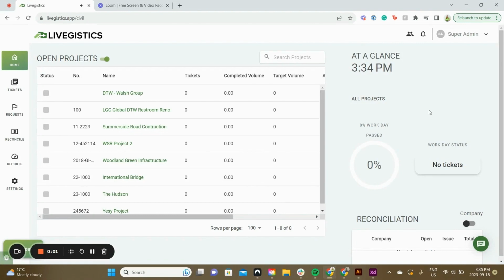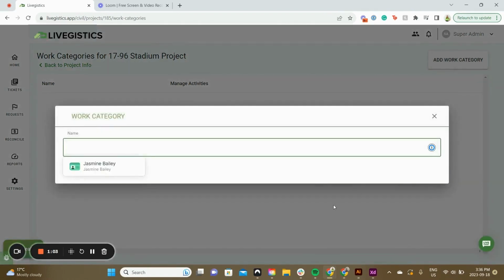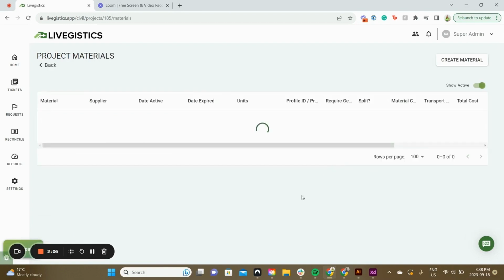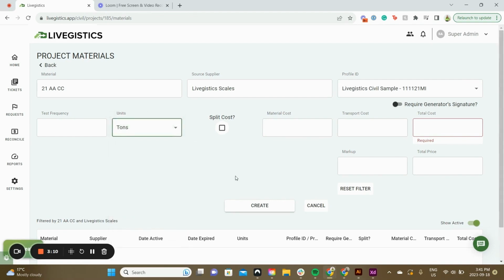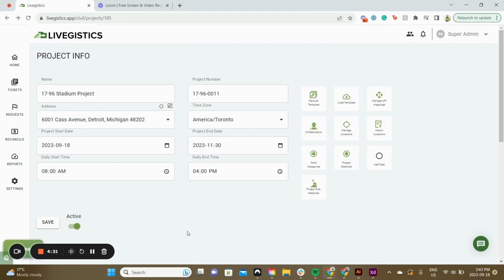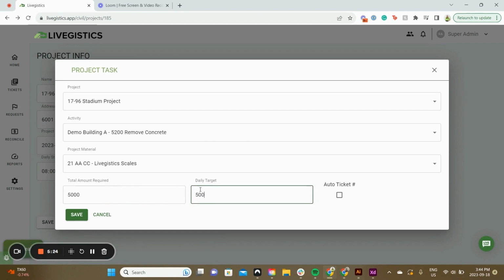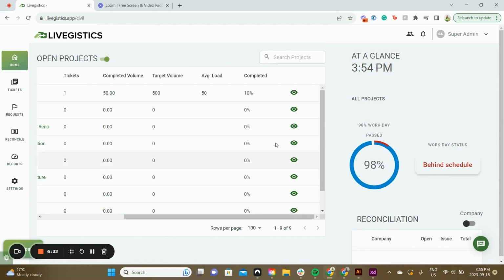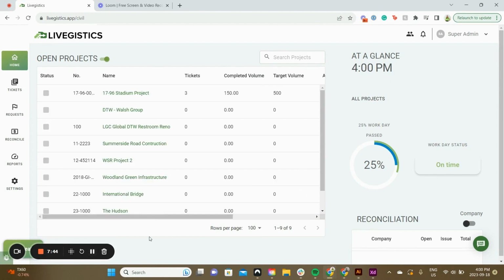Efficient Project Management with Livegistics: Setting Productivity and Material Goals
Welcome to our comprehensive walkthrough on how to create a project with productivity and material goals using Livegistics! In this tutorial, we'll guide you through the entire process, from setting up your project with essential details to managing materials and tracking productivity. Whether you're a seasoned pro or new to project management, this video will equip you with the tools to streamline your projects and monitor progress effectively. Let's dive in!